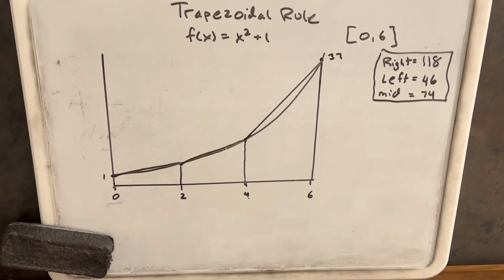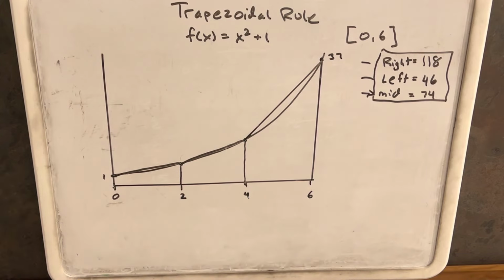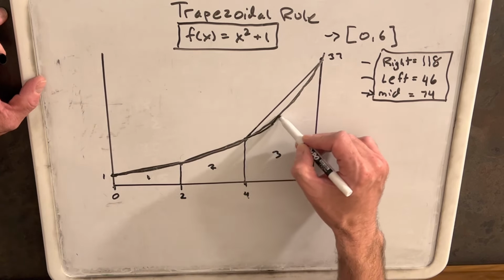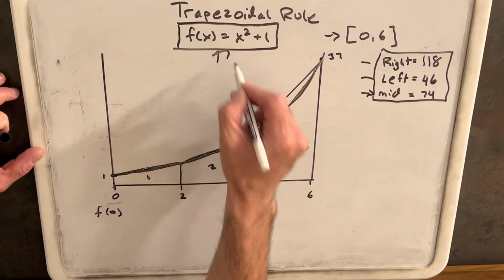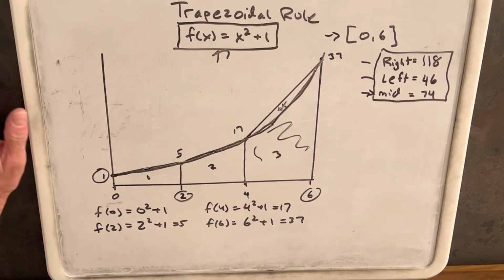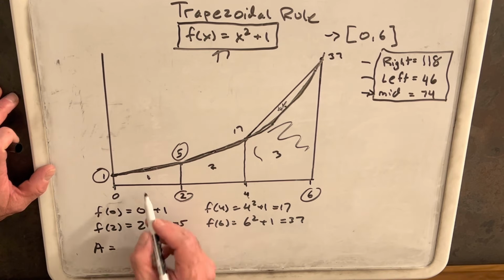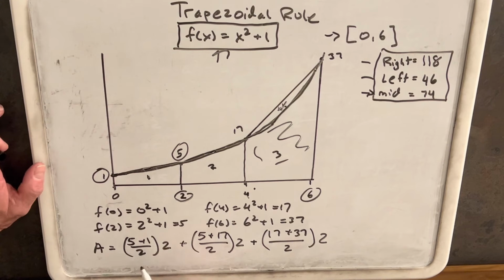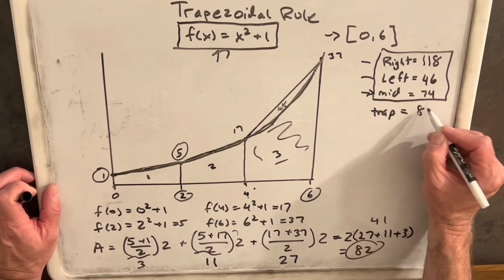Trapezoidal Rule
I calculate the Trapezoid Sum.

I recommend watching the full playlist to get more context on the Riemann Sum:

Calculus
Integration